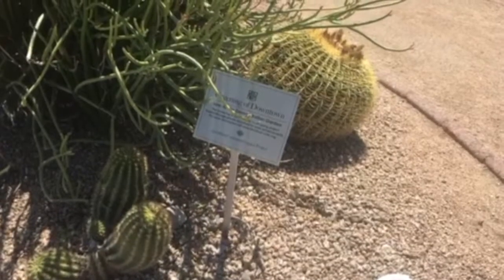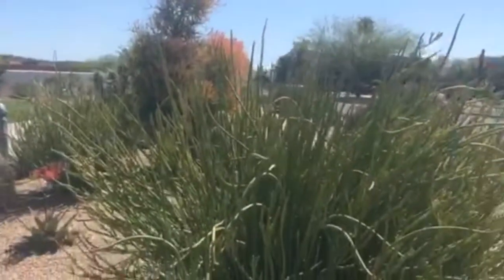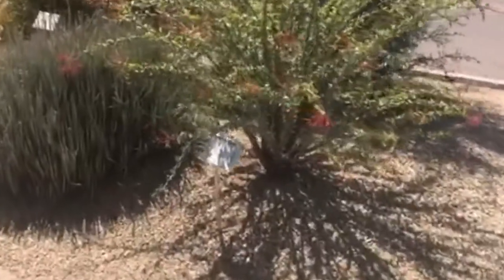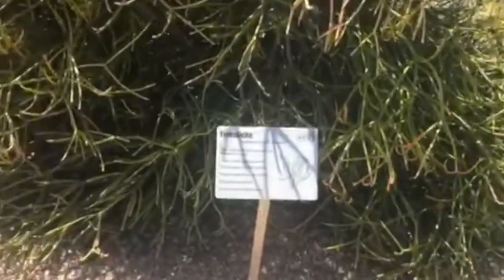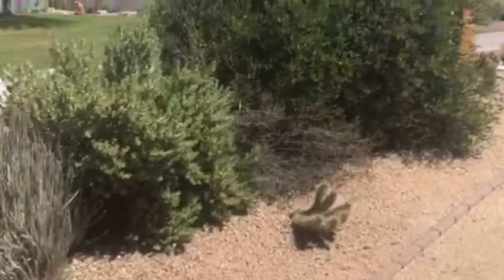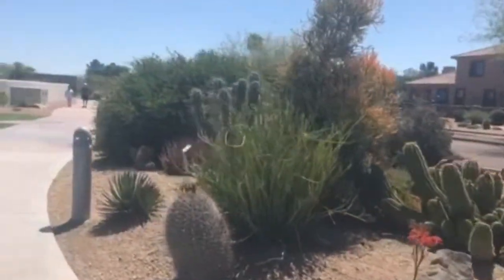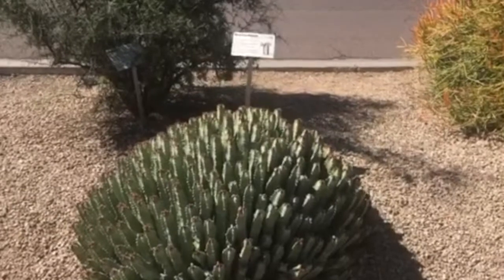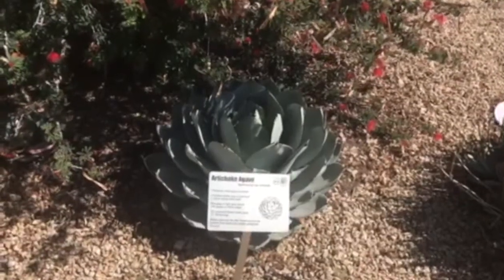Earth Day Greening of Downtown 2020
Earth Day 2020 Greening of Downtown
Learn about the Fountain Hills Low-Water Demonstration Garden created by volunteers 10 years ago by the Greening of Downtown Committee.